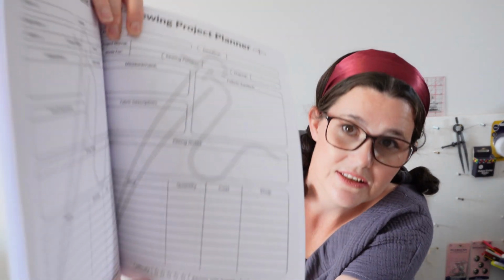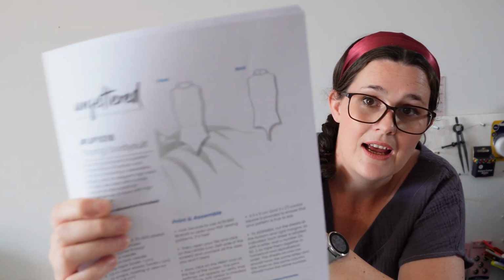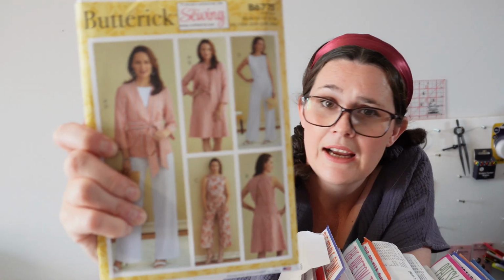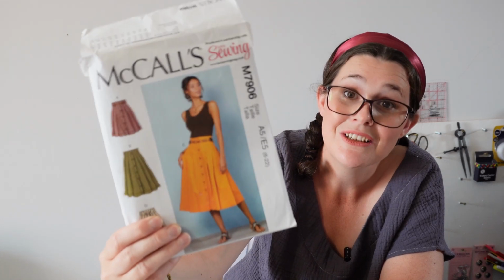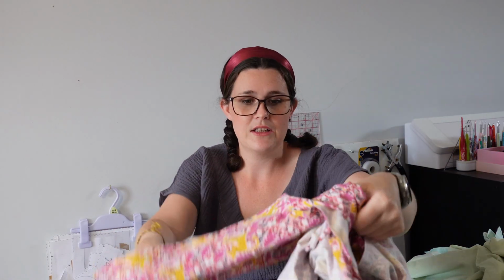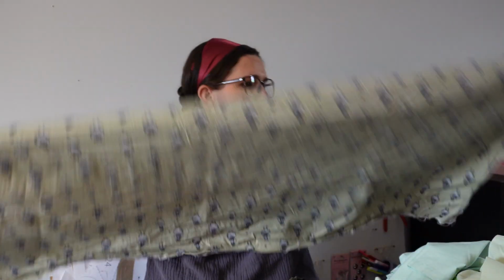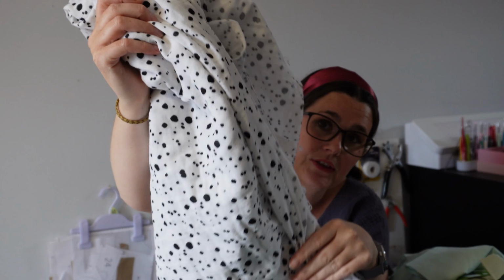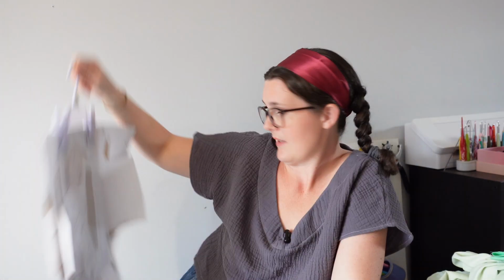Conquer Sewing Overwhelm with Stash and Pattern Organization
Welcome to part 2 of my trying to find my sewing mojo. In todays video i go through some of my free patterns I've collected over the years from sewing magazines and start to destash some of them for a giveaway (I just want someone to get some use out of them, no agenda here).
I also attempt to pair up patterns and stash fabric. I generally only buy fabric for specific projects in mind and I have forgotten why I have some fabric in my stash.
Hopefully being a little bit more organised helps find my elusive sewing mojo.

00:00 Introduction
03:05 Sewing planner
03:49 Patterns I don't want
05:55 Reviewing some of the patterns I own
13:26 Peppermint playsuit - Giveaway printed pattern
14:28 Lets go through my fabric stash
24:47 Ponte Roma - What shall I make?
26:45 In the folds - Trouser fit kit
28:05 Outro - Hello Sewing mojo?